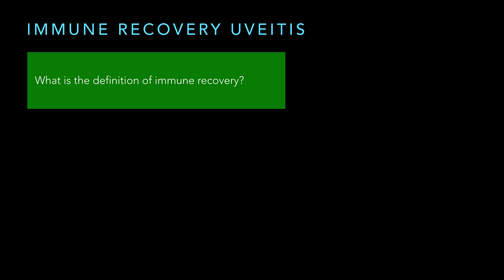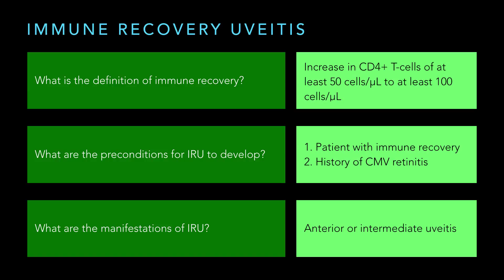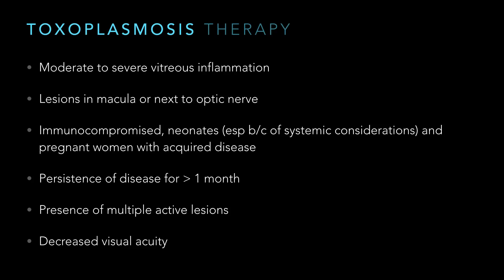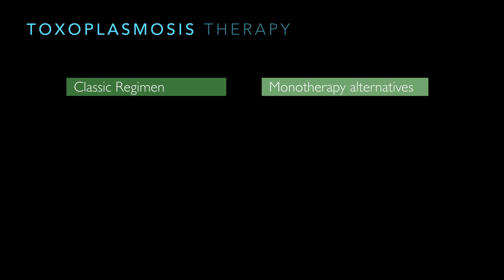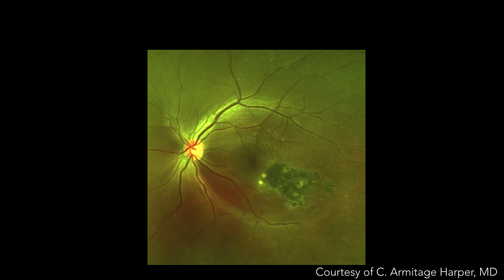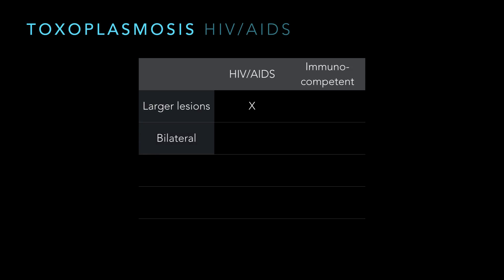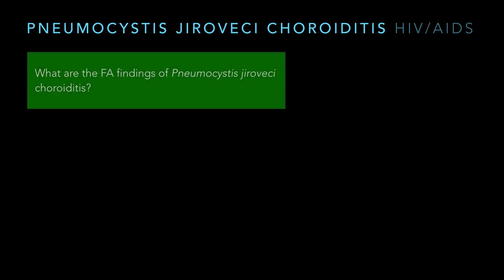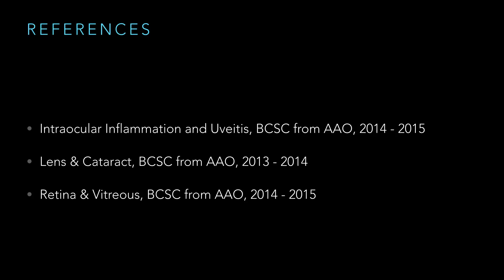Ocular Involvement in AIDS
I gave a brief lecture to the ophthalmology residents this morning on the topic of ophthalmic manifestations of HIV/AIDS and its opportunistic infections.